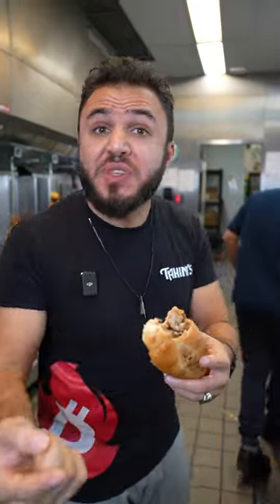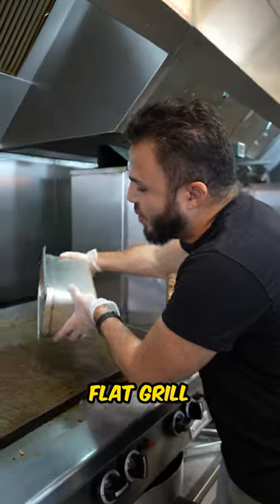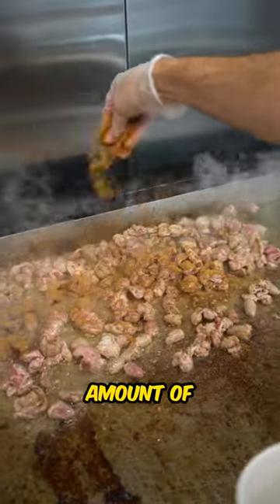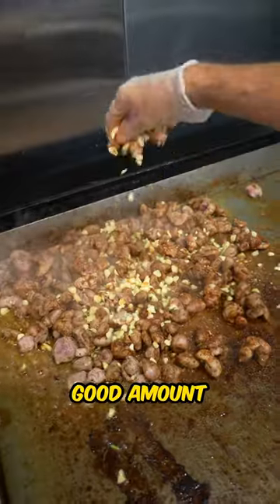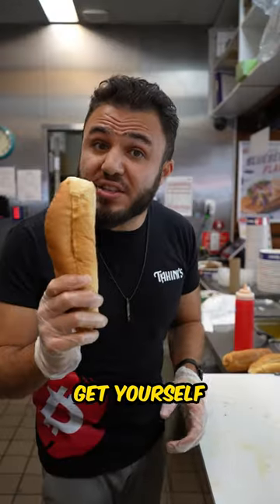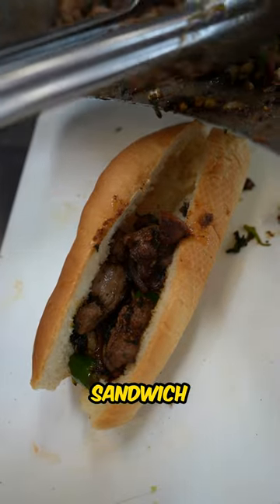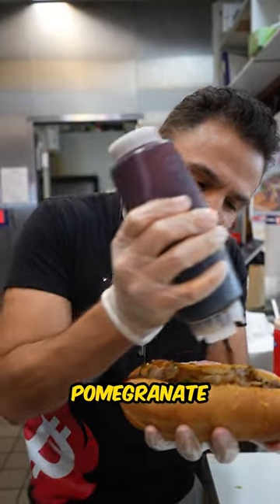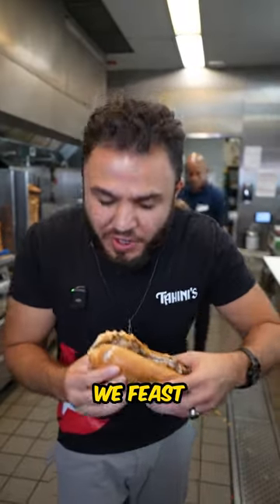Chicken Hearts And Gizzards Sandwich!? 🤯